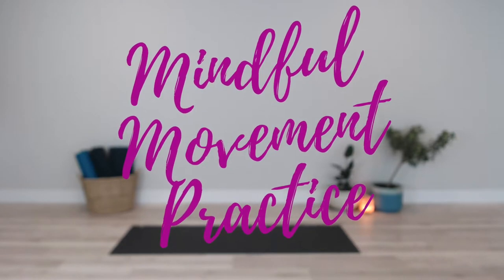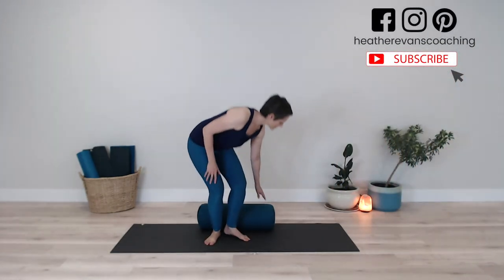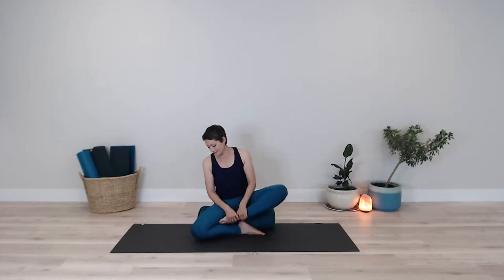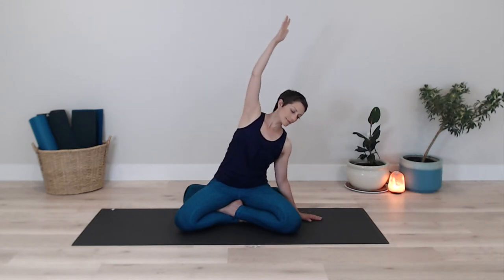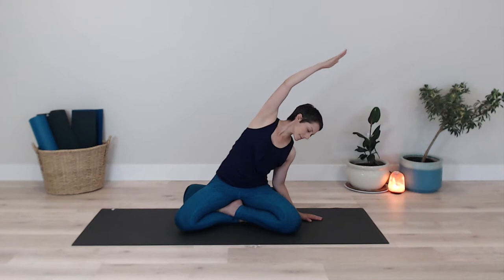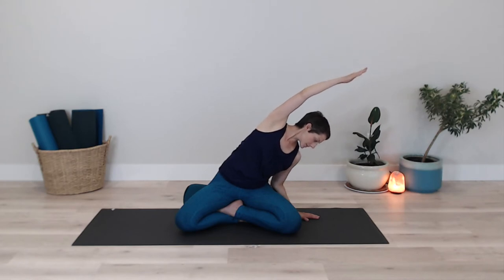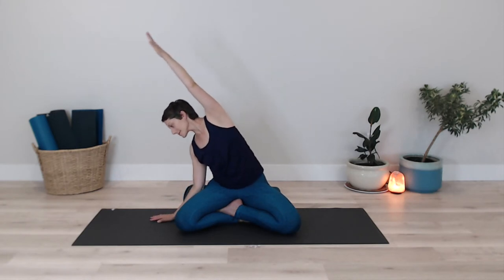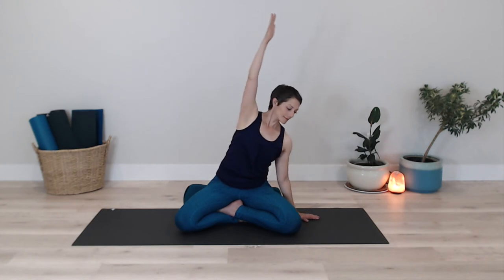MINDFUL MOVEMENT PRACTICE || A SWARA YOGA CYCLE TO GROUND AND NOURISH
In this mindful movement practice, you will feel the power of combining your breath and movement.  This yoga at home practice is designed to ground and nourish you as you tune into the sensations in your body, your breath, and your heartbeat.  Use this practice whenever you need a moment to yourself to ground, nourish, and restore yourself.  Incorporation movement into your self care routines is a way to demonstrate self love while learning yoga for stress relief, mindfulness, and centering yourself.

I’m Heather Evans, a Self-Care and Empowerment Coach for individuals around the world.  Be sure to book your FREE 50-Minute Empowerment Session with me

Join Ignite! A VIP Facebook group for women soulpreneurs